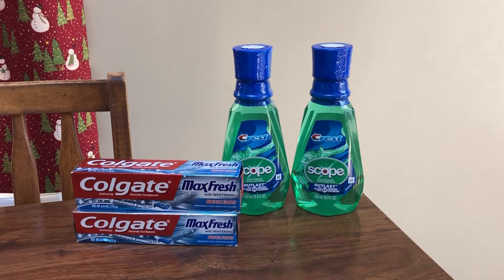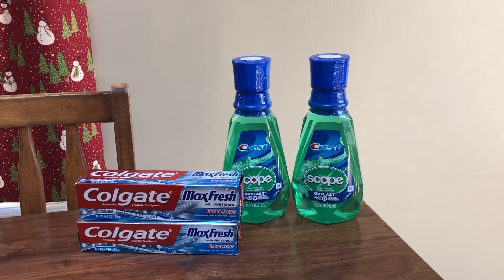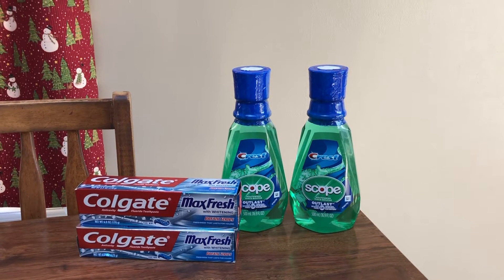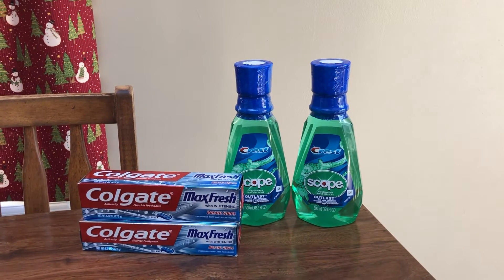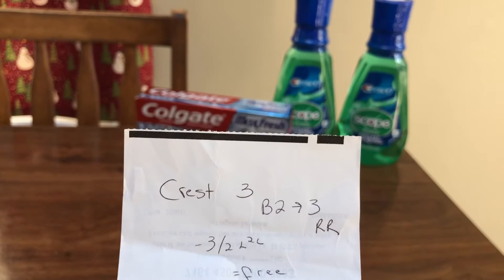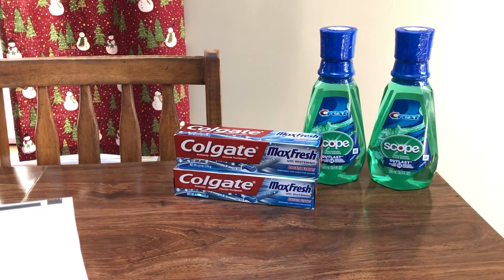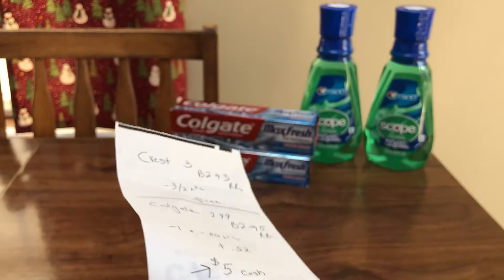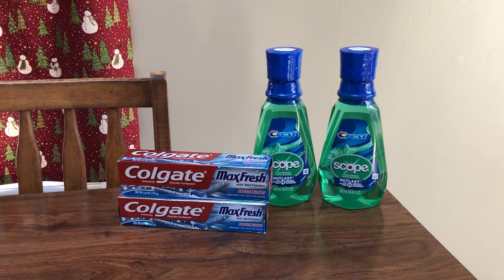🔥 Moneymaker at Walgreens December 6-12, 2020